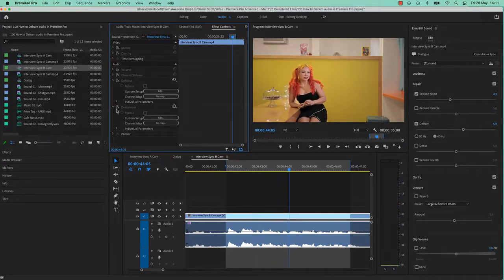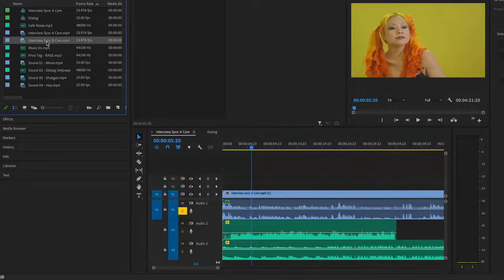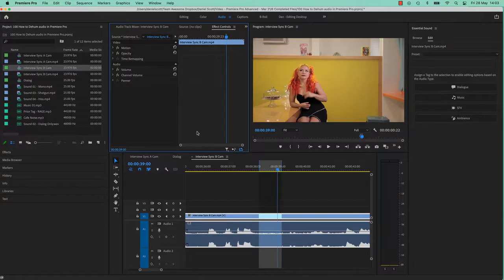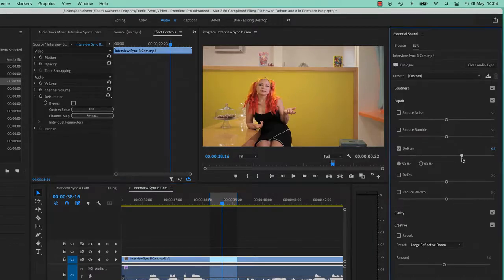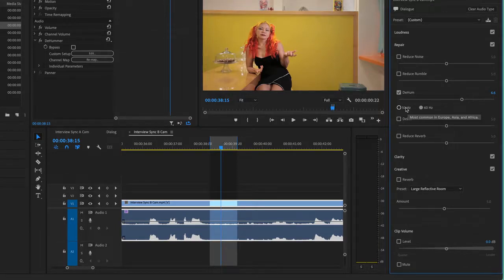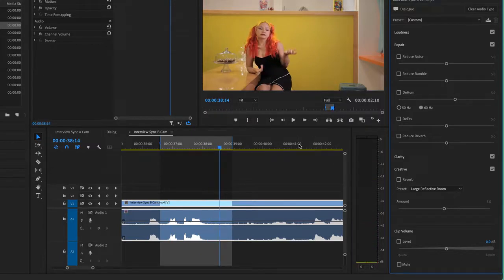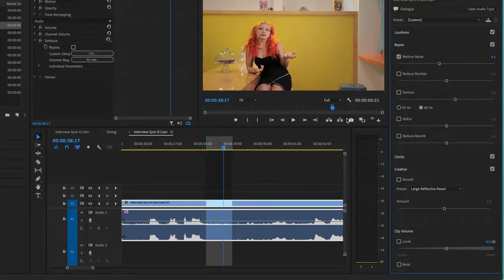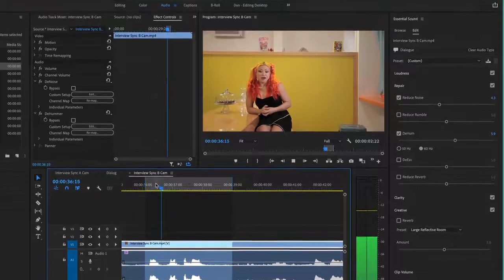100 How to Dehum audio in Premiere Pro